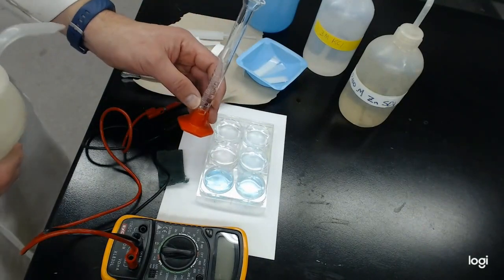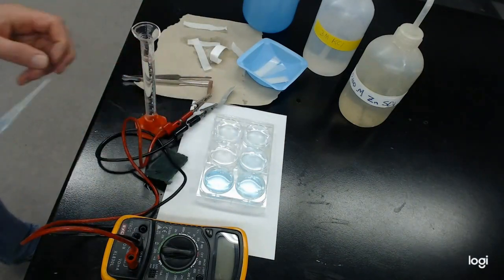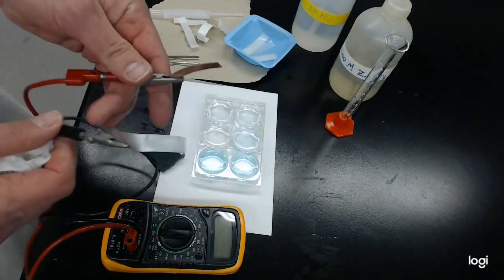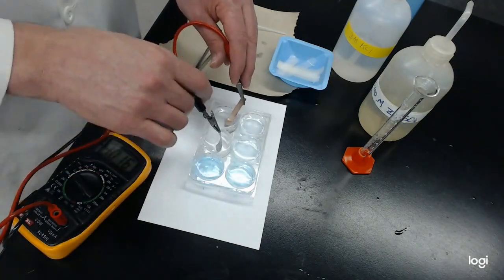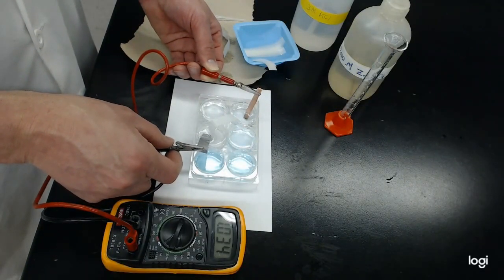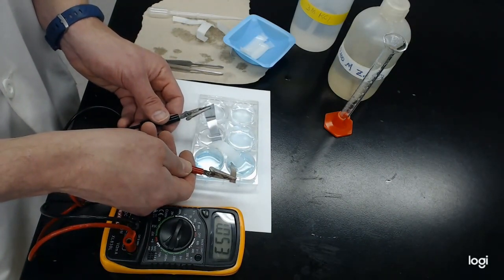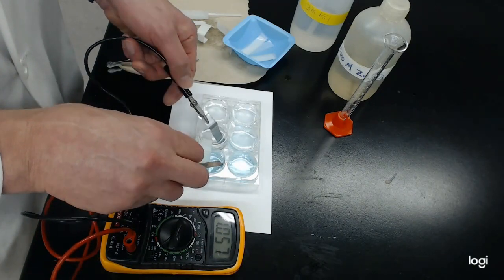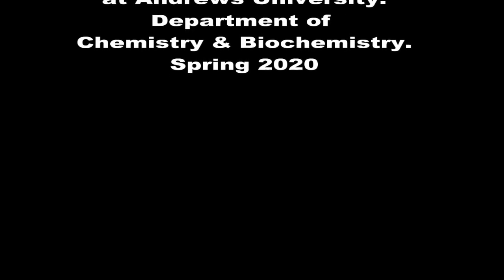The Nernst Experiment - General Chemistry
Dr. Ryan T. Hayes explains how to do the Nernst experiment using different concentrations of copper solutions with a single zinc solution.  Metal electrodes of copper and zinc are needed along with de-ionized water, volt meter, known solutions of copper & zinc, droppers, 10-mL graduated cylinder, and some patience.  The voltages generated will be plotted versus the ln(Q) where Q is the [Zn2+]/[Cu2+].  This gives our college students practice using the Nernst equation.